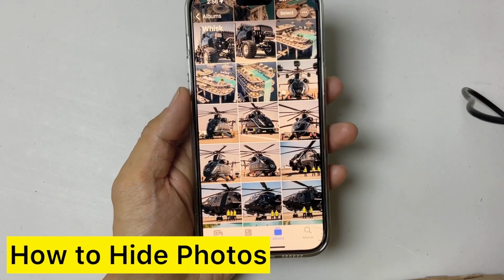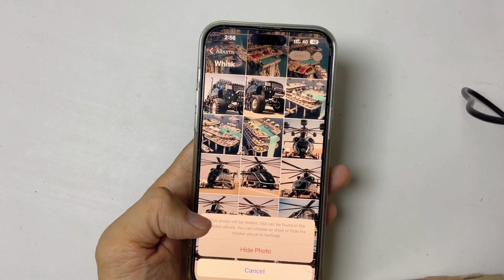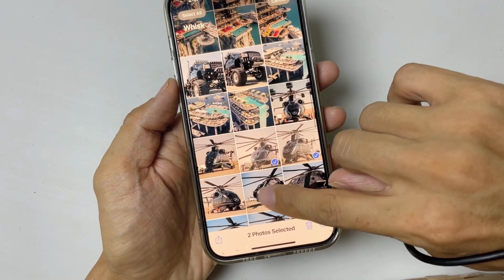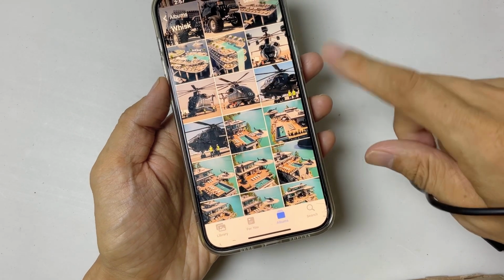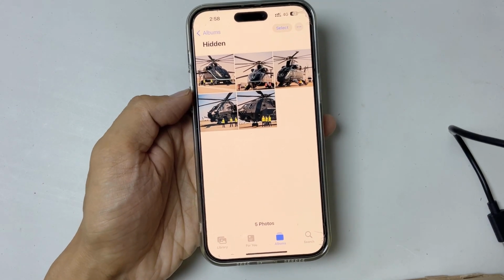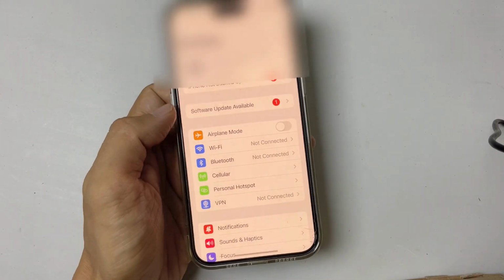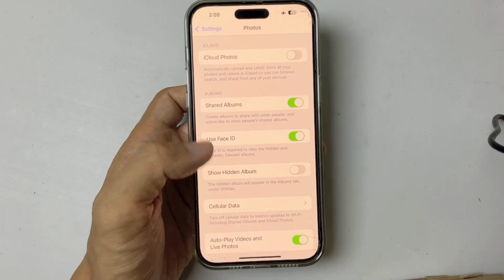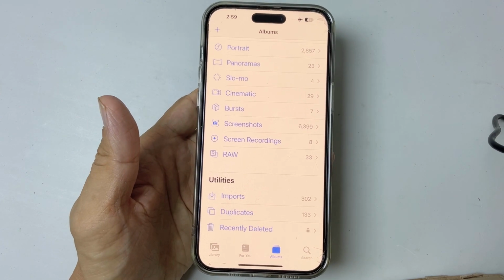How to Hide Photos on iPhone | Hide Photos in Albums Easily 🔒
Want to keep some photos private on your iPhone? 🔐 In this step-by-step tutorial, I’ll show you how to hide photos in your iPhone photo albums using the built-in Photos app. No extra apps needed!

You’ll learn:
✅ How to hide photos in the Photos app
✅ How to access the hidden album on iPhone
✅ How to unhide photos whenever you want
✅ Privacy tips to keep your gallery secure

Perfect for keeping personal pictures safe, protecting your privacy, or just cleaning up your photo albums.